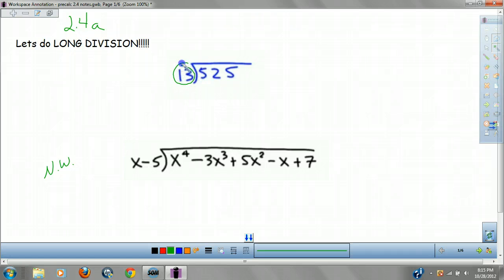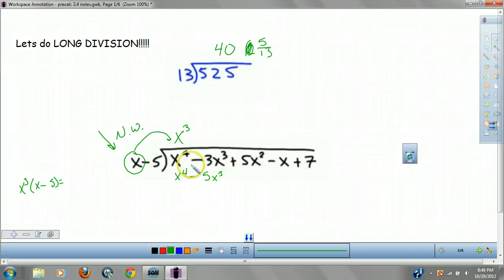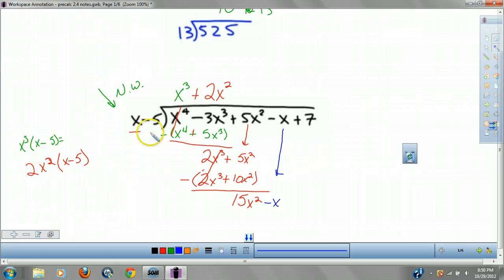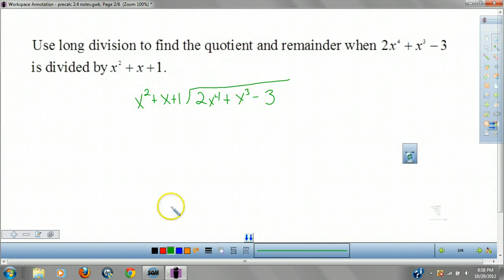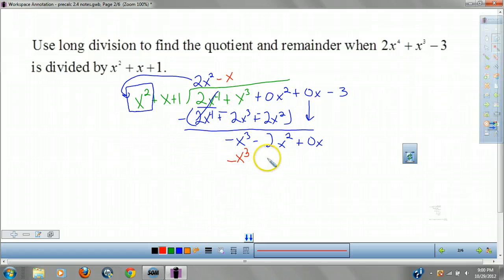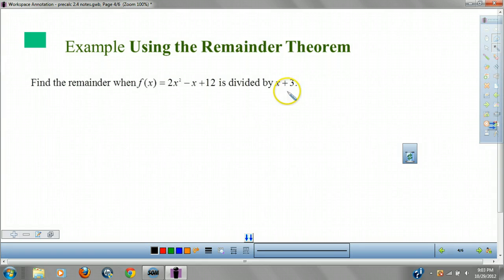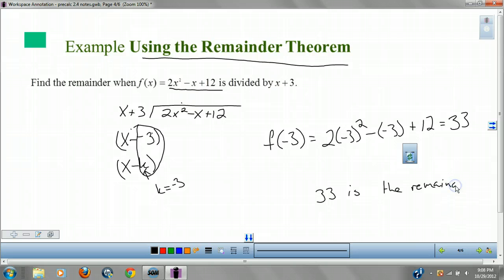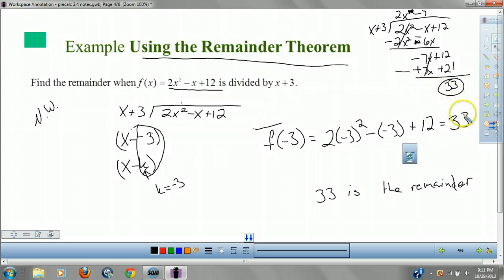Pre-Calc 2.4 A